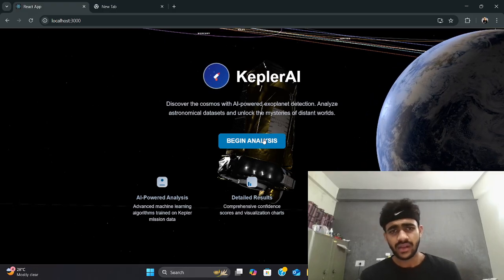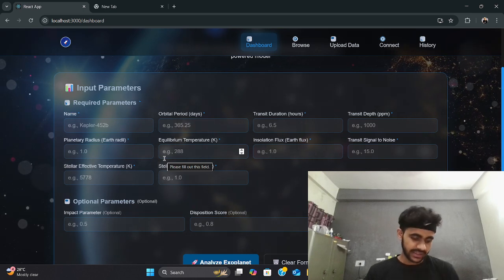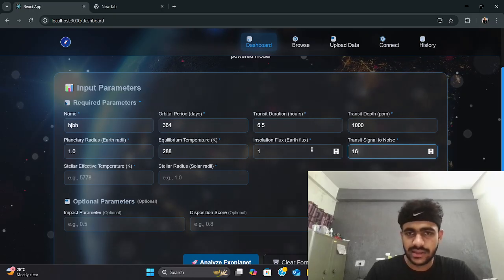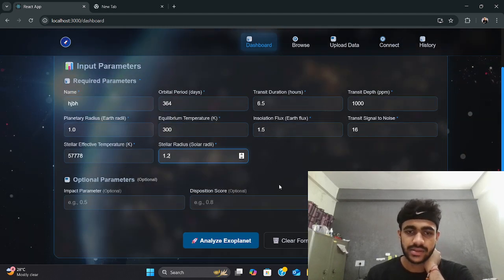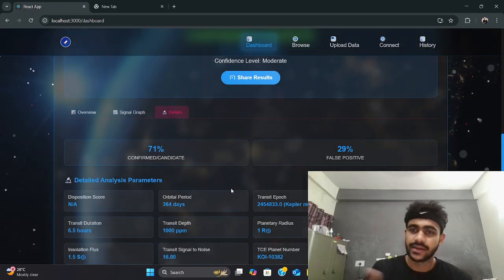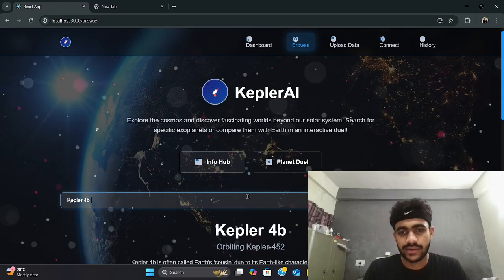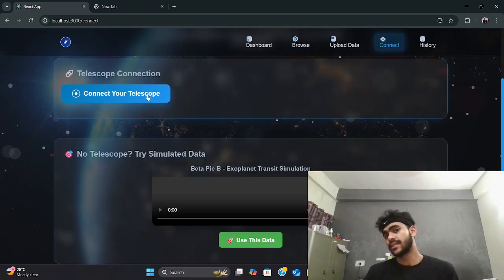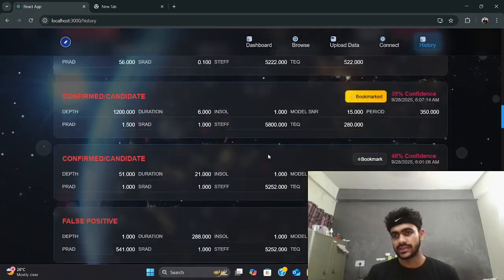Explanation video of KeplerAI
I am just recording this video for my linkedin ! I made this project for my NASA super app 24 hour challenge but at that time it was not working and it ended up working here so it was kinda funny !!